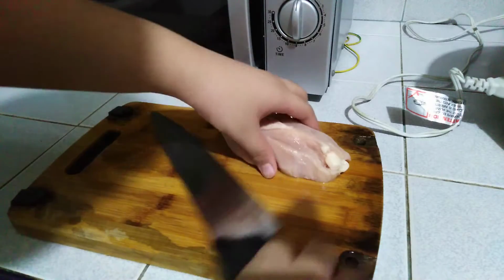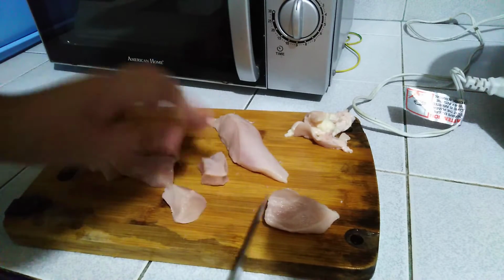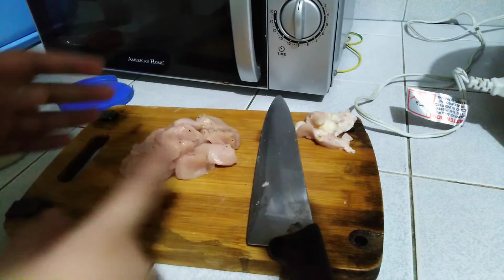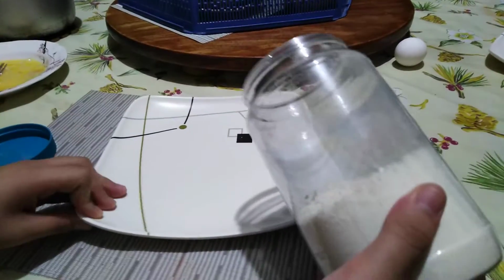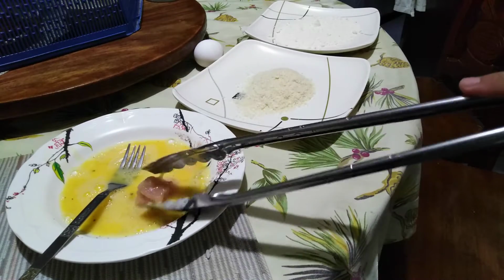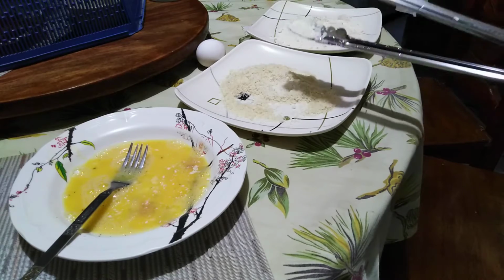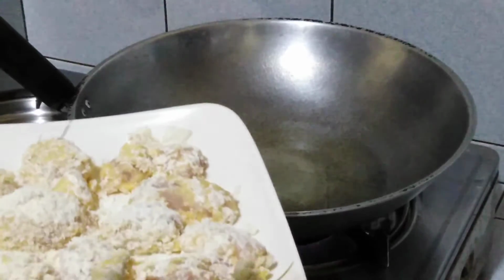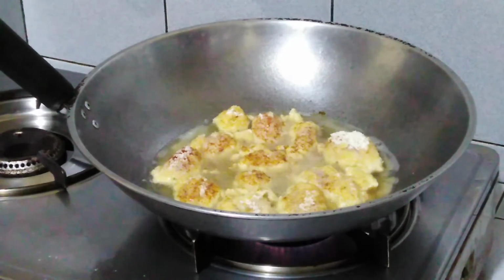How To Make Chicken Nuggets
This video, it is like I made chicken bites, same process and, same slices (I'm not sure). Anyways I hope you enjoy or, cook this as well, and I hope you watch it.

 hope you enjoyed this video, if you did, please give this video a like, subscribe to my channel and press that bell beside the subscribe button so you can get notified whenever I upload a video.